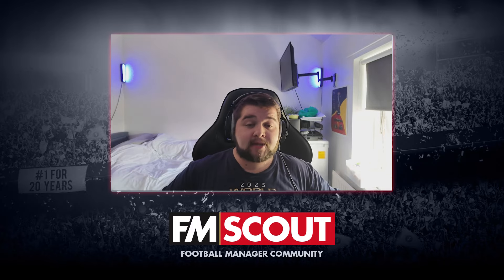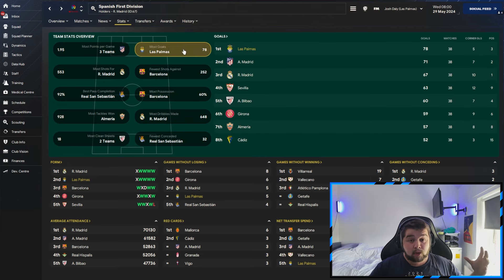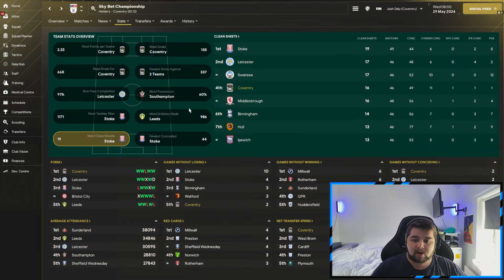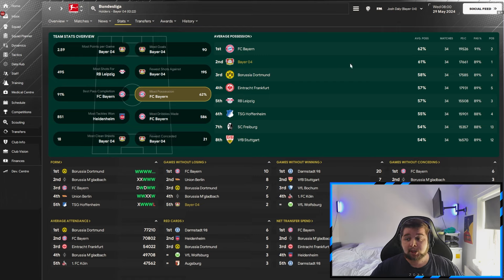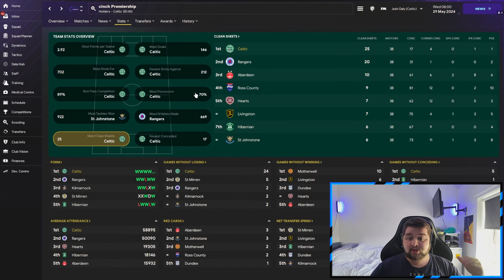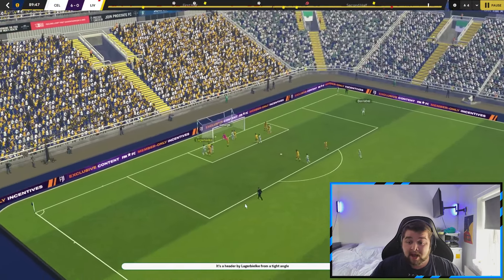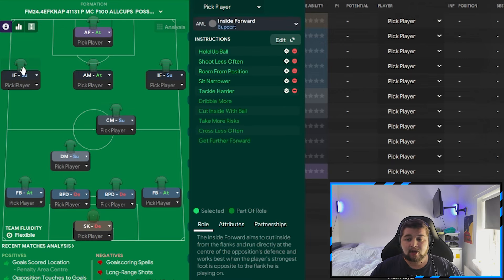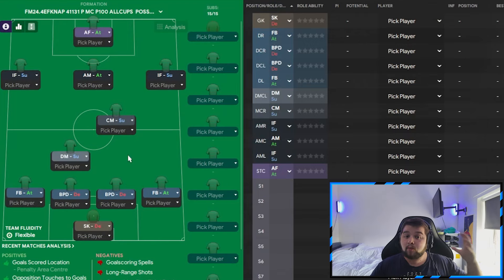TOTAL Control For MASTERCLASS Possession Tactic | Football Manager 2024 Best Tactics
Today, Josh looks at a masterclass possession based FM24 Tactic that gives total control! Once again,  Knap has created another top tactic, with this being one of the best tactics we've tested in Football Manager 2024  as it gets some TOP results!

Buy your FM24 Steam key much cheaper than Steam store. Free bonuses: Instant Beta Access and a special site badge for members. Support FM Scout.